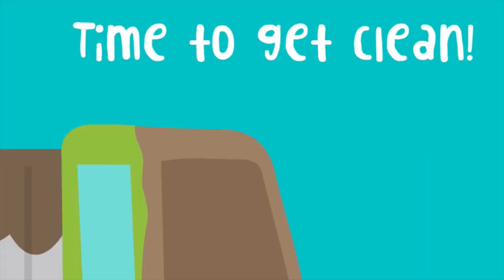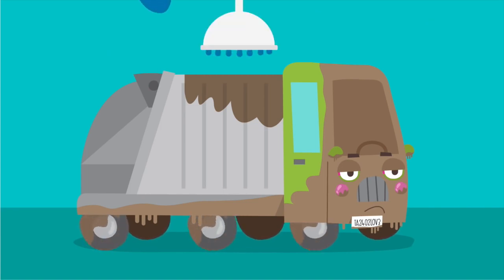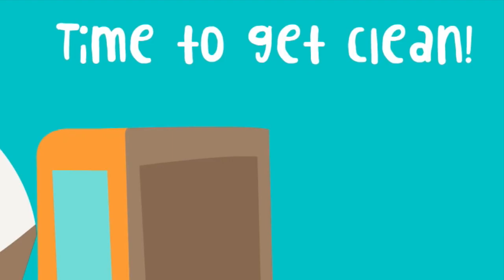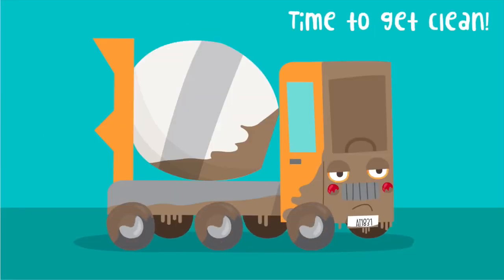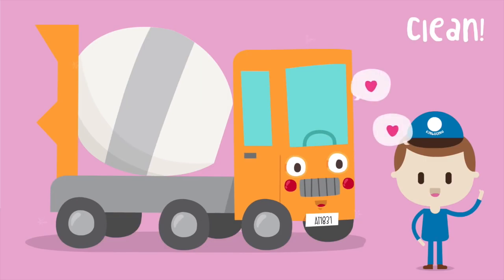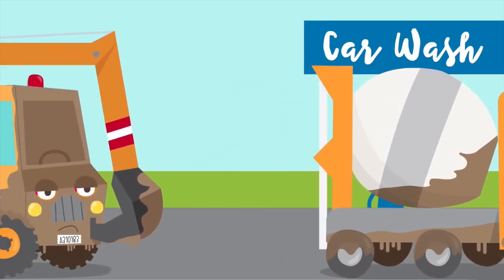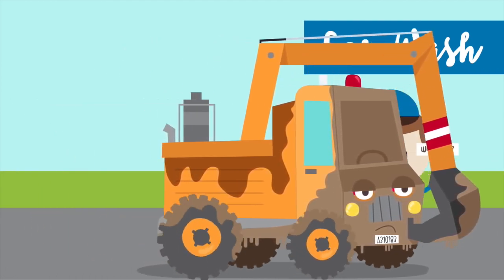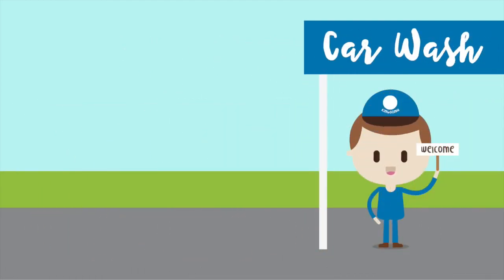Construction Car Wash | PalFish | English Kids Songs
⭐️About us: 👶PalFish is an online English private tutoring app. Kids can use it to learn English with the best native English teachers. Over 50,000 certified teachers and 40 million students worldwide are connected on PalFish.✍️